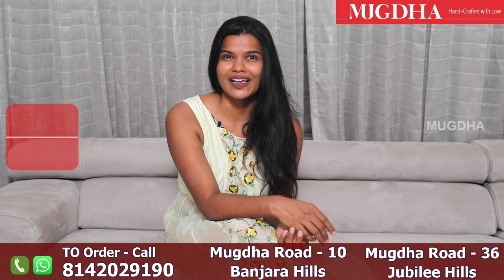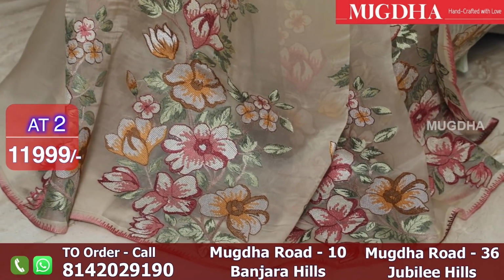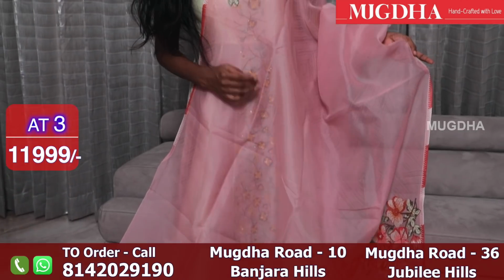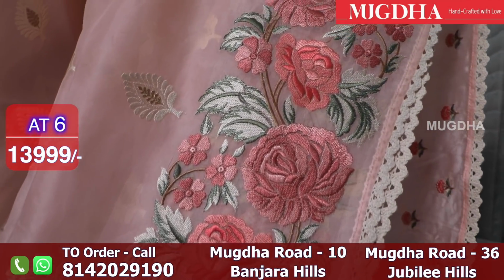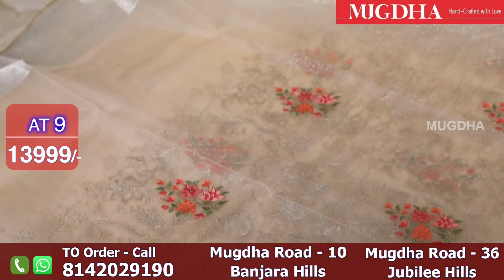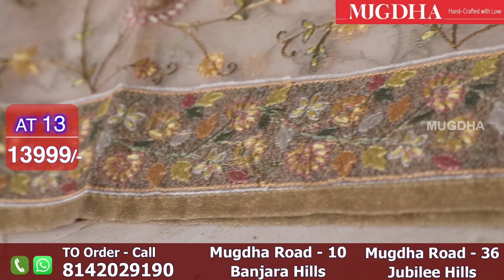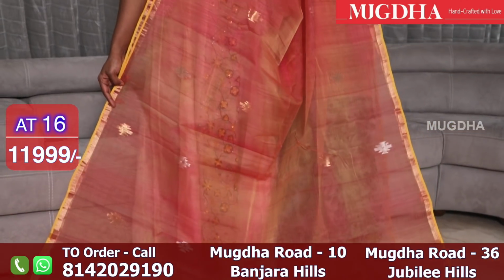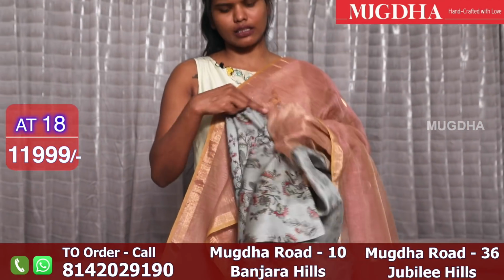Lovely Organzas | Episode 67 | Mugdha Art Studio | Sashi Vangapalli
Watch
Lovely Organza Sarees